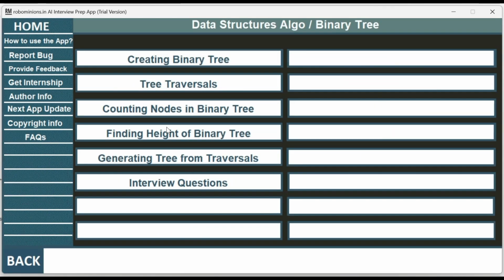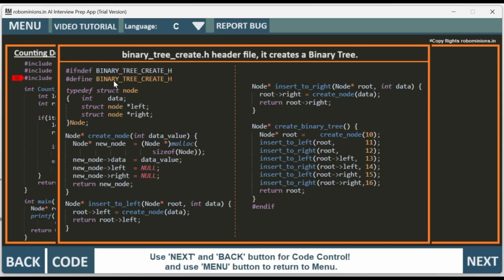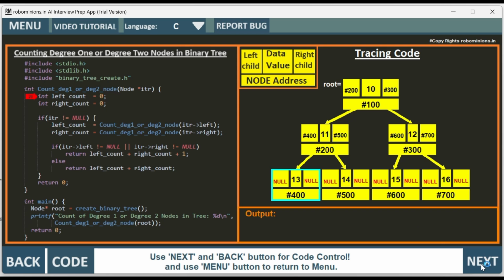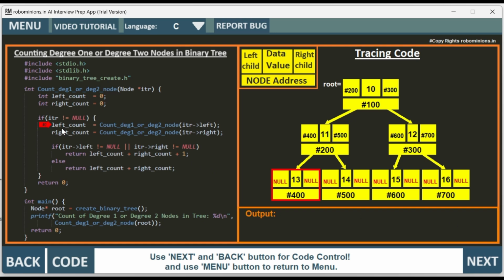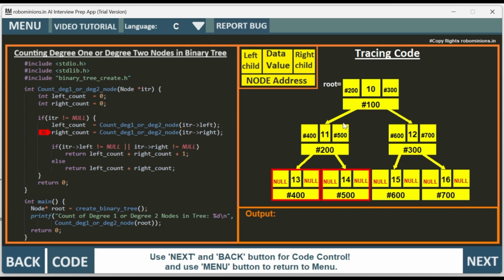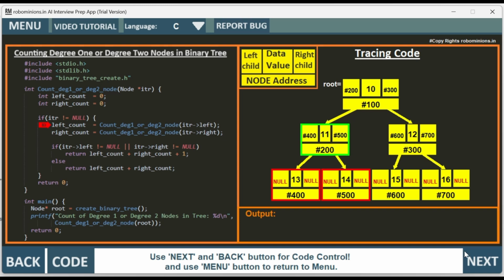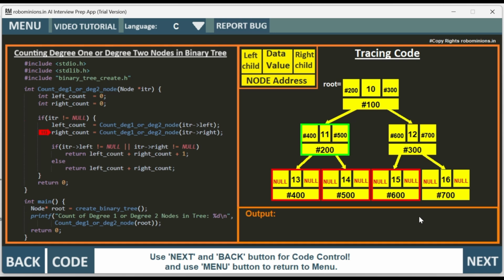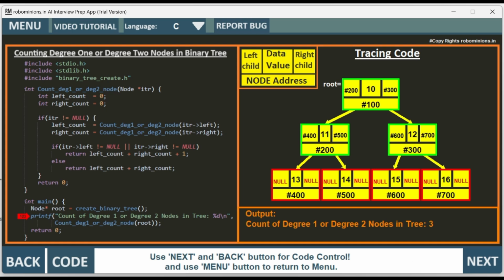DSA49 Count Both Degree1 and Degree 2 Nodes in Binary Tree | Line By Line Code Explanation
This video series is part of the Data Structures & Algorithms playlist and will explain Count Both Degree 1 and Degree 2 Nodes in Binary Tree in C.